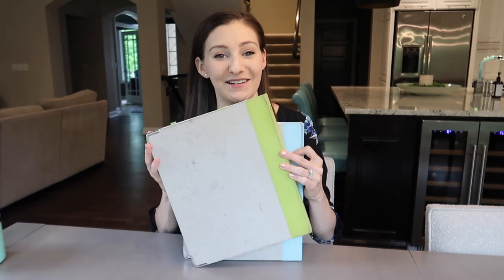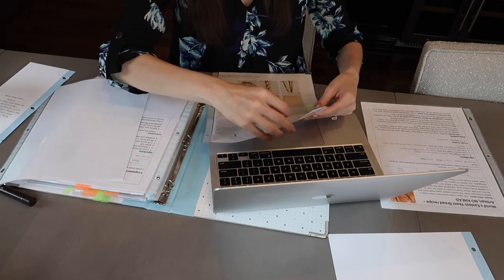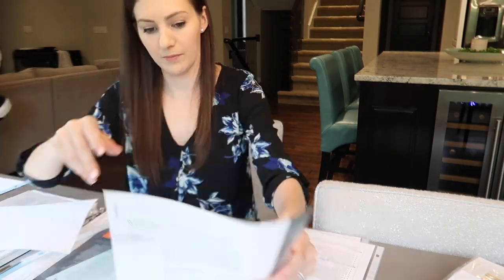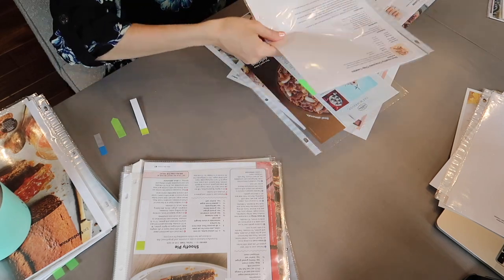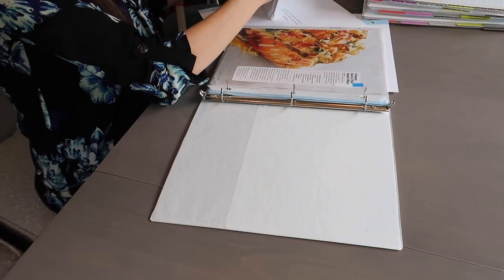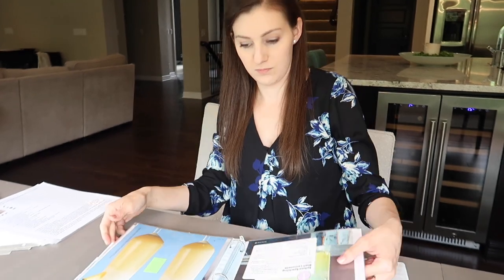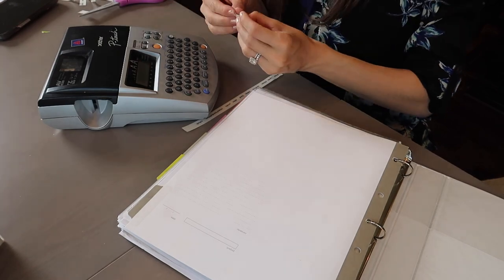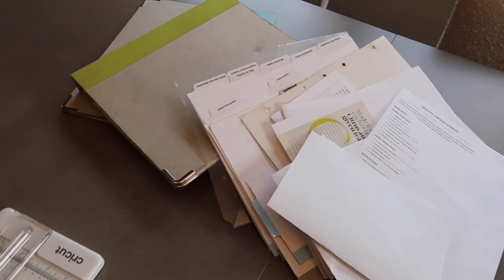ORGANIZING MY RECIPE BINDER // Simple Recipe Organizer + How I Store My Recipes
I am finally re organizing my recipe binder and showing you how I store my recipes with this simple recipe organizer idea. While I love a good cookbook, my go to is using this binder for all of our favorites, whether I find them online and print them out or even in magazines!

xoxo Sophie

*HELPFUL LINKS*
White binders
Sheet Protectors
Flag Stickies